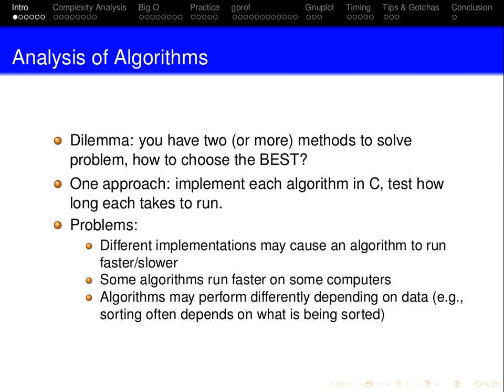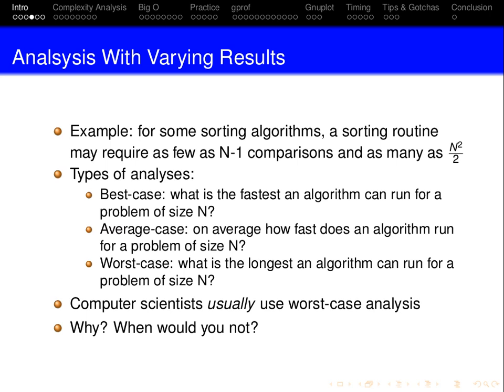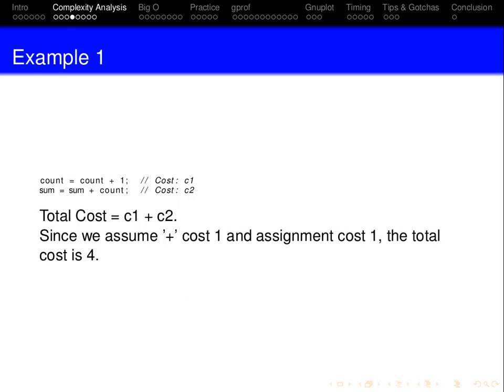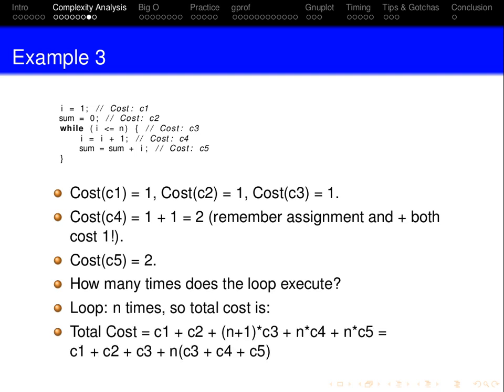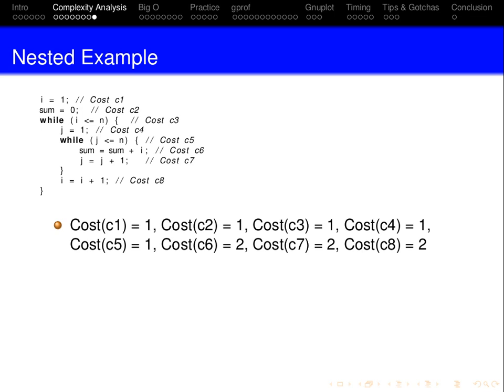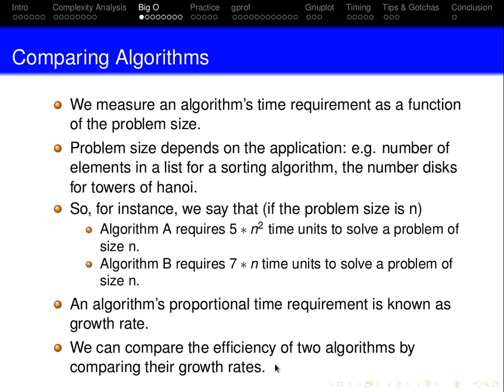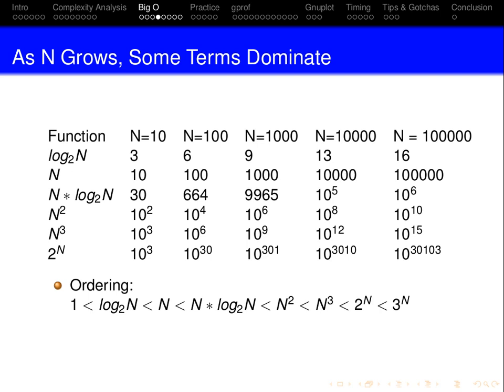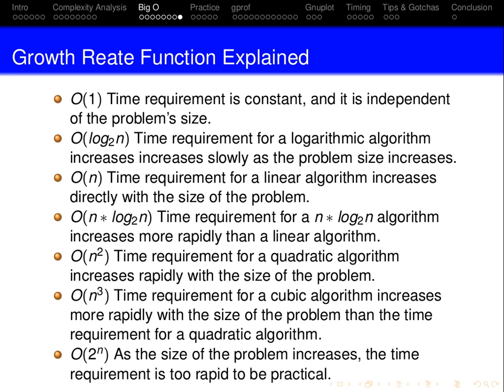csci 315 spring2018 day04 03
Big-O